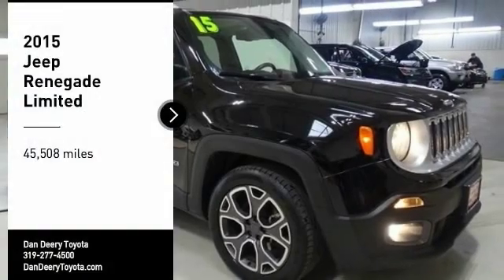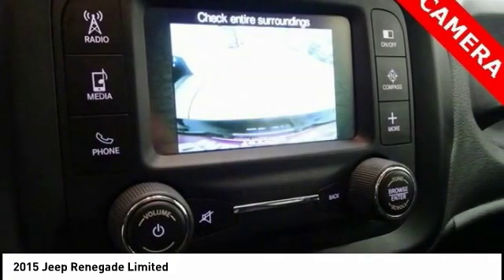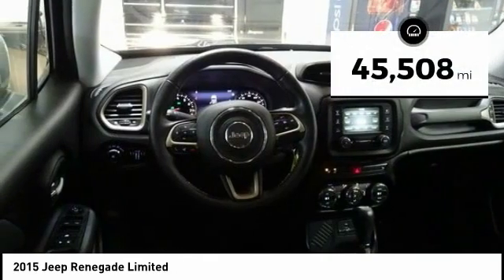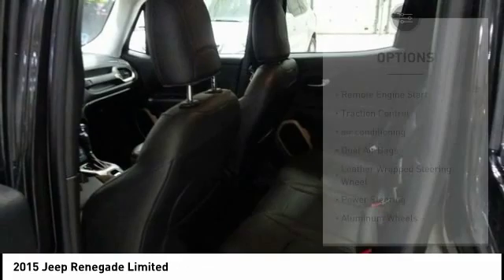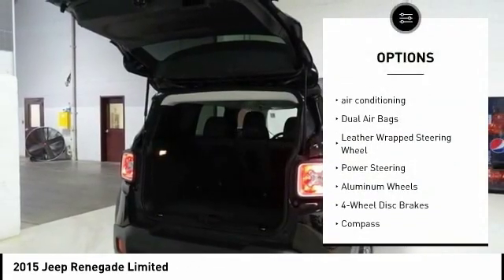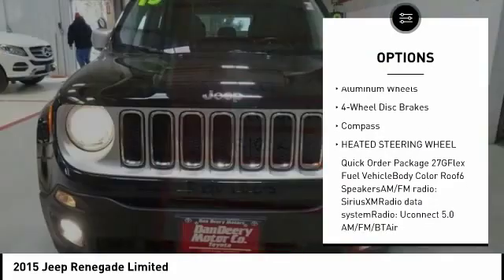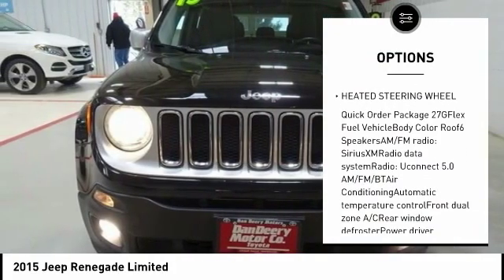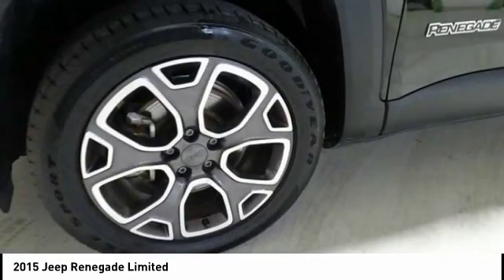2015 Jeep Renegade Cedar Falls IA U15054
2015 Jeep Renegade Limited

* ONE OWNER *, * LEATHER *, * BACK-UP CAMERA *, * HEATED SEATS *, * HEATED STEERING WHEEL *, * LOW MONTHLY PAYMENTS *, * ALLOY WHEELS *, * BLUETOOTH AUDIO/PHONE *, * POWER SEAT *, * SIRIUS/XM RADIO *, * REMAINDER OF 5YR/60,000 MILE WARRANTY *, * ACCIDENT FREE *, * CLEAN AUTO CHECK *, * POWER WINDOWS *, * POWER DOOR LOCKS *, * CRUISE CONTROL *.brbrbrAwards:br  * 2015 KBB.com 10 Tech-Savviest Cars Under $20,000   * 2015 KBB.com 10 Best All-Wheel Drive Vehicles Under $25,000   * 2015 KBB.com Our 10 Favorite New-for-2015 Cars   * 2015 KBB.com 10 Coolest New Cars Under $18,000   * 2015 KBB.com 10 Best Used Subcompact SUVs Under $15,000   * 2015 KBB.com 10 Best SUVs Under $25,000   * 2015 KBB.com 10 Most Awarded Cars   * 2015 KBB.com 10 Most Fun SUVsbrReviews:br  * Lots of character; agile handling; plenty of easy-to-use technology features; best-in-class off-road capability for Trailhawk model. Source: Edmundsbr  * Prepare to tackle nature with the all new Jeep Renegade. A stiff body structure, a responsive steering system and an integrated KONI frequency selective damping front and rear strut system all add up to premium performance. The Renegade combines iconic Jeep styling with a smaller city friendly package. The available My Sky open-air, dual-panel roof features panels that can simply be retracted or removed completely for true open-air driving. Wheel options range from 16 to 18 inch. Renegade offers a host of over 70 active and passive safety and security features as well. The Renegade is available with two 4x4 systems: Jeep Active Drive on Sport, Latitude and Limited models and Jeep Active Drive Low on Trailhawk models. Both systems feature a rear axle disconnect system that seamlessly switches between two and four-wheel drive. The system increases efficiency when 4x4 isnt needed and enhances traction when it is. Every Renegade 4x4 is equipped with available Selec-Terrain traction control. The system allows the driver to tune traction settings for conditions such as snow, sand, mud and exclusive to the Trailhawk model an additional rock setting. The Renegade gives you a choice of two powerful, fuel efficient engines including a 160hp 1.4L MultiAir Turbo Engine with 6-speed manual transmission standard to the Sport and Latitude models or a 180hp 2.4L Tigershark Engine with a 9-speed automatic transmission standard on Limited and Trailhawk models. Inside you will be greeted by such features as the Uconnect systems that come with options such as bluetooth, back up camera, and GPS. Other available features include USB/Aux input, heated seats and steering wheel, and an available nine speaker 506-watt audio system. Source: The Manufacturer SummarybrServing the Cedar Valley Area for 3 Generations as one of MIDWEST'S LARGEST DEALER GROUPS including Cedar Falls, Cedar Rapids, Dubuque, Iowa City, Des Moines, West Des Moines, Davenport, Clinton, Urbandale, Grimes, Marion, Marshalltown, Mason City, Fort Dodge, Ankeny, Waterloo, Ames, Burlington, Quad Cities, Waukee, Johnston & Muscatine.